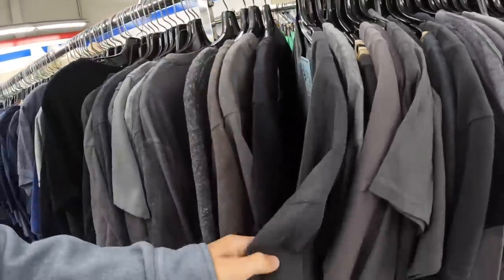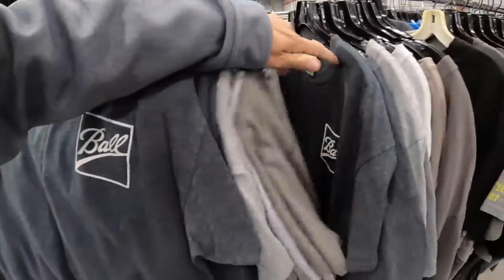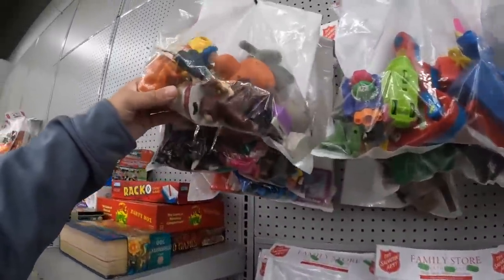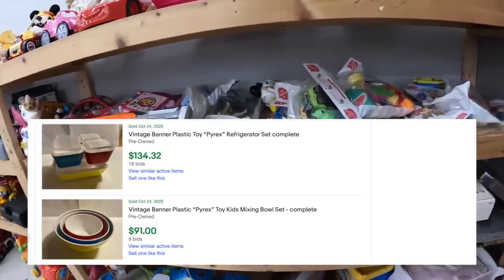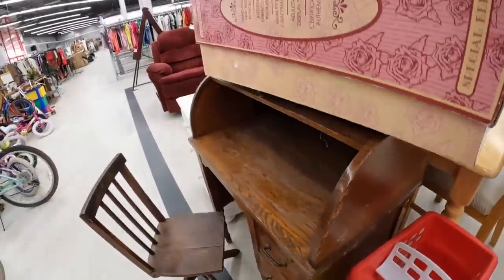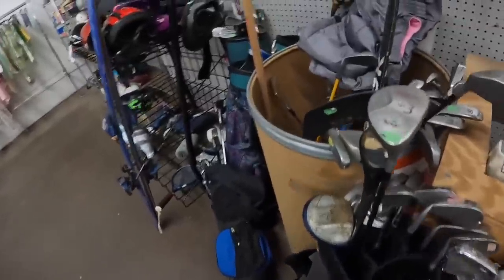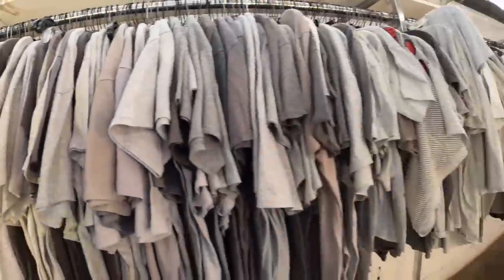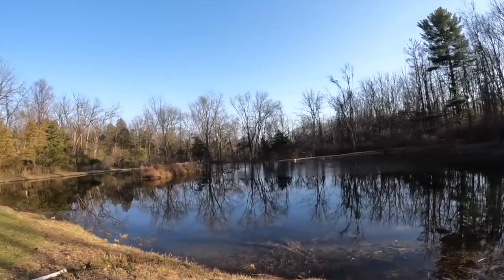Look What They SOLD Me At The Thrift! - Trip to The Thrift